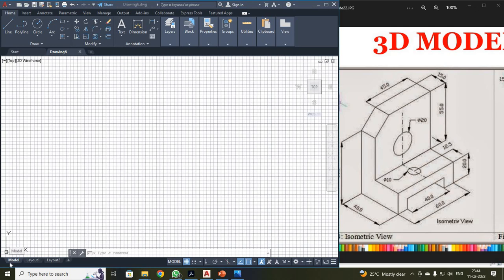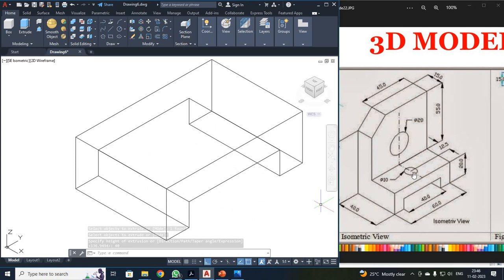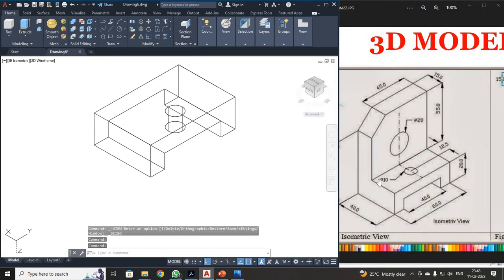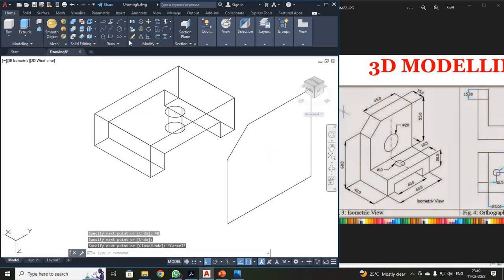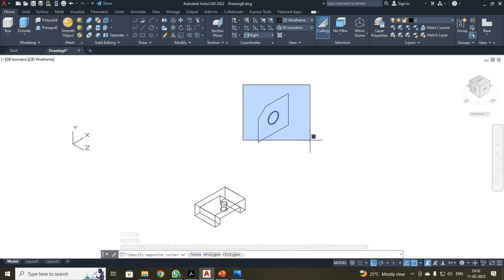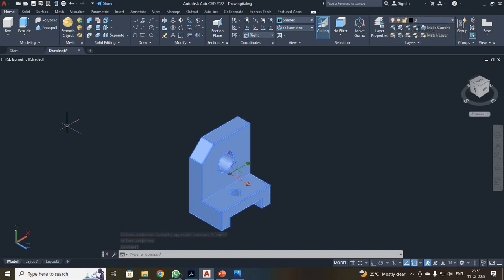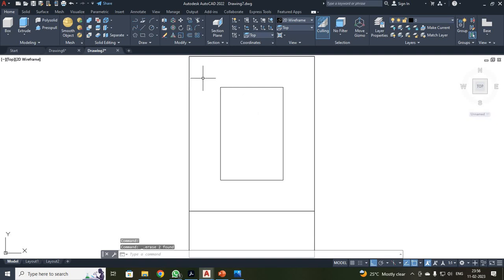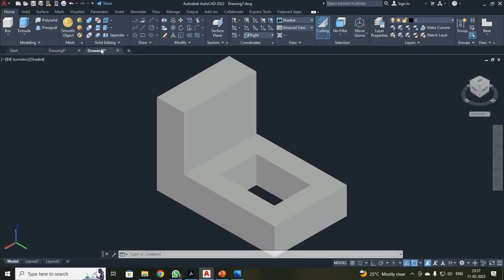BASIC 3D MODEL DIAGRAM IN AUTOCAD (PROBLEM 2)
Dear students this lecture will help you draw the Basic 3D Model in AutoCad Software